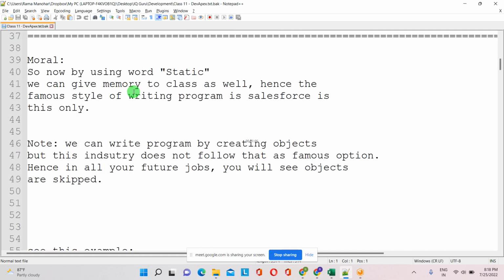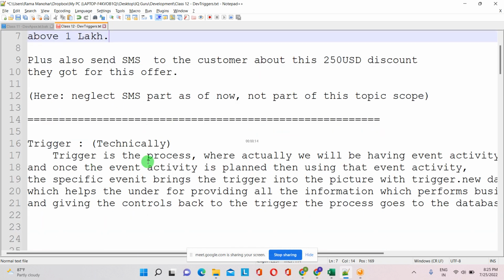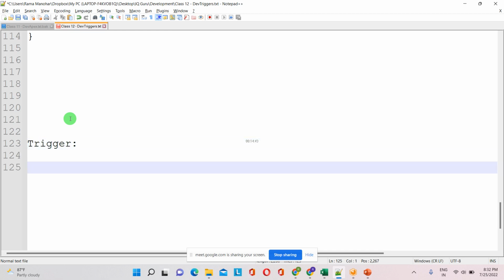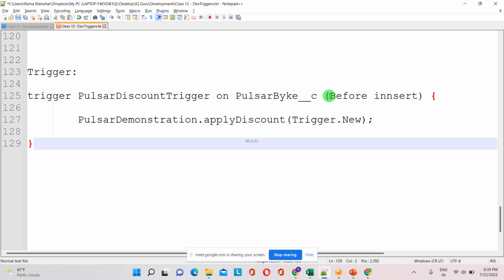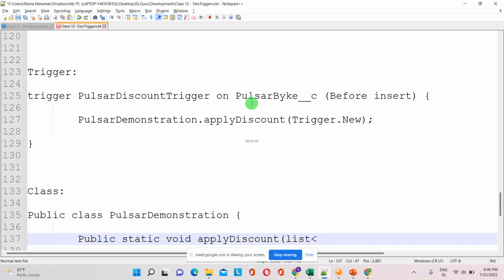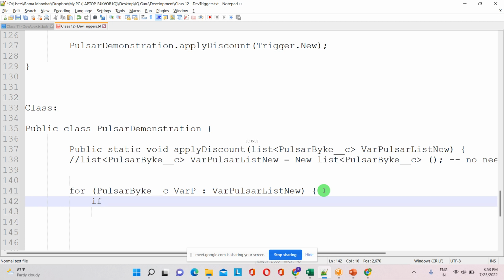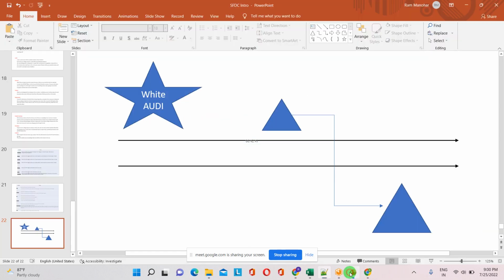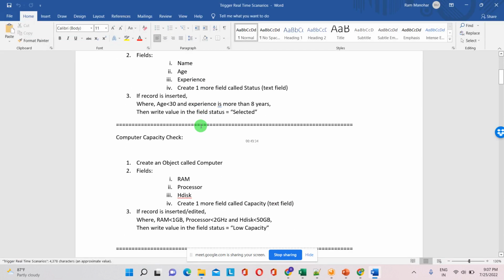Triggers 25th July